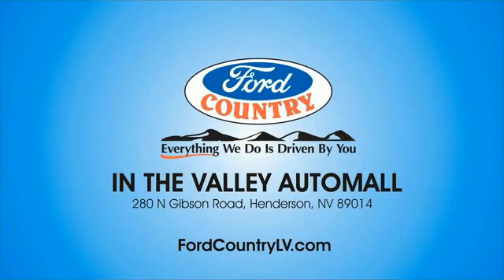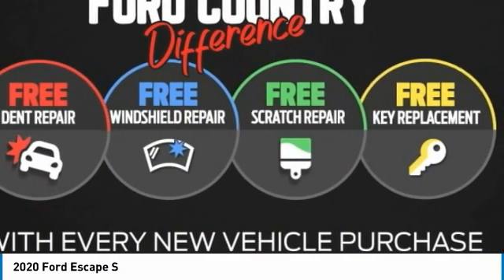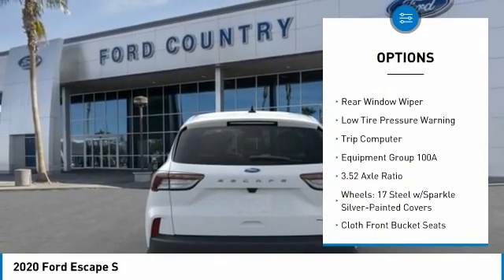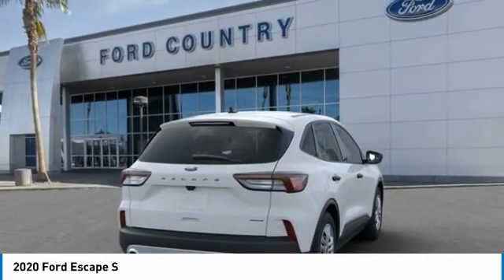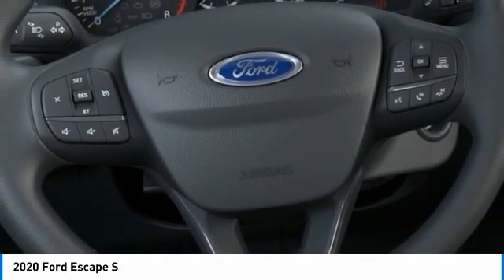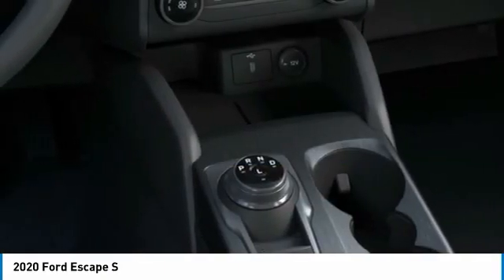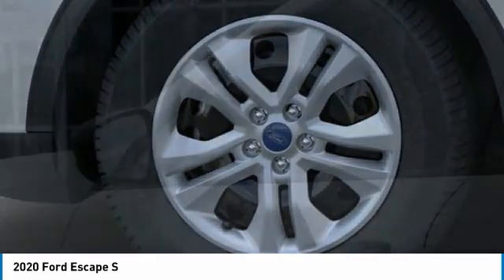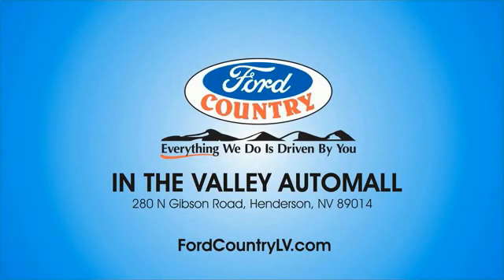2020 Ford Escape Henderson NV 67112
2020 Ford Escape S

2020 Ford Escape S Oxford White FWD 8-Speed Automatic 1.5L EcoBoostRecent Arrival! 27/33 City/Highway MPGAwards:  * JD Power Automotive Performance, Execution and Layout (APEAL) Study Price includes: $3000 - Retail Customer Cash. Exp. 11/03/2020